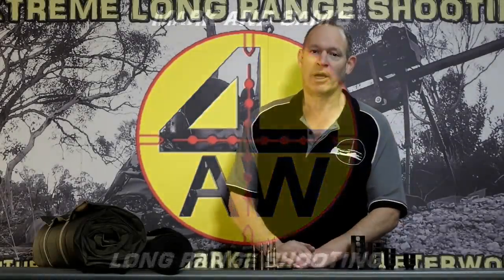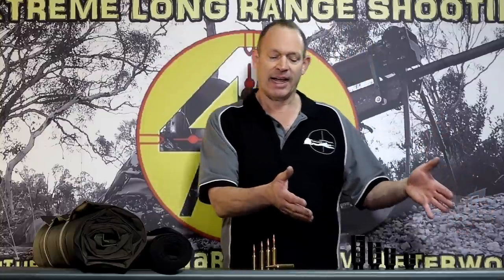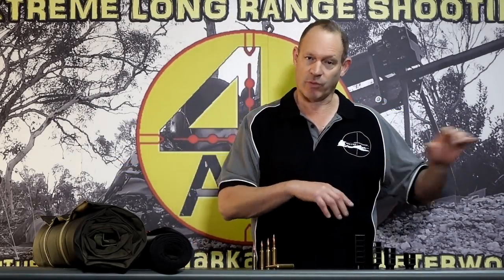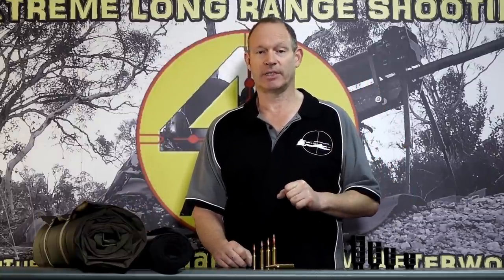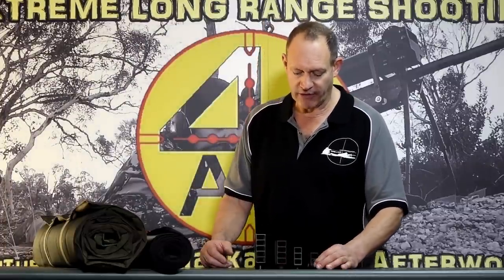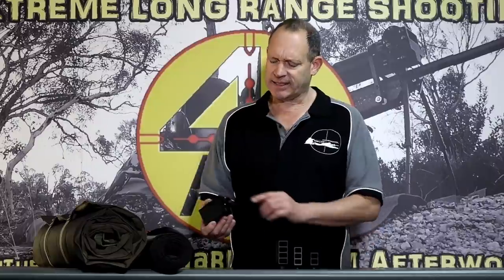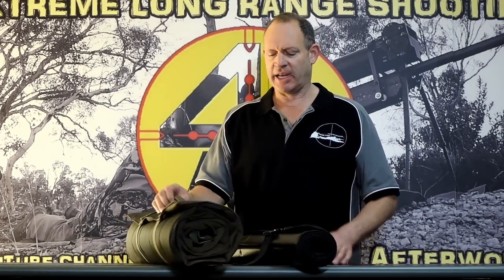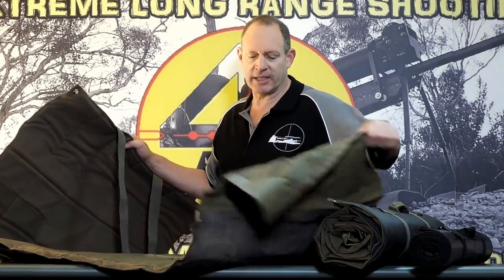Supporter builds, 5 port muzzle brake and a shooting mat....